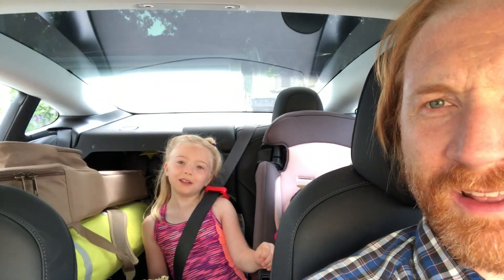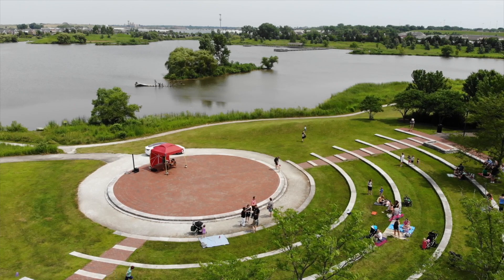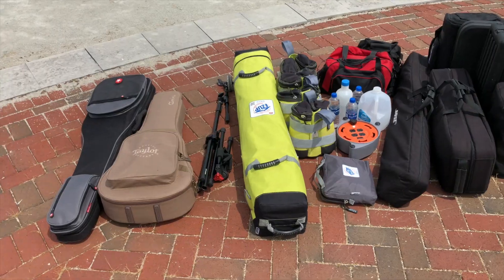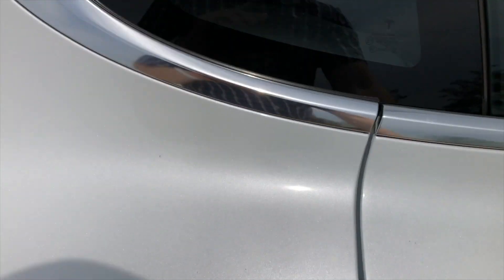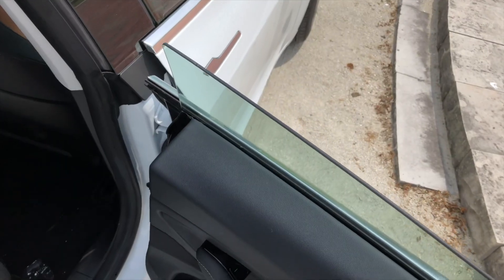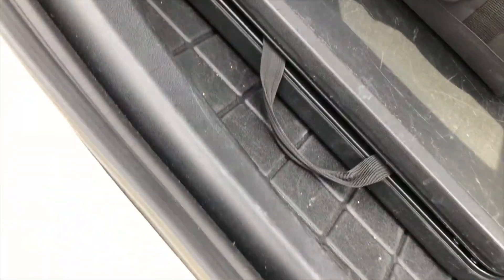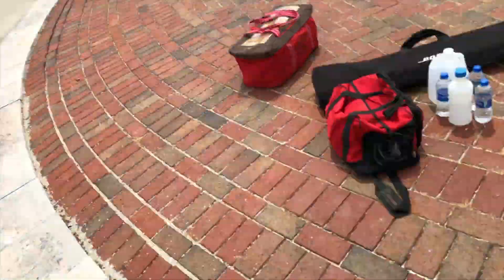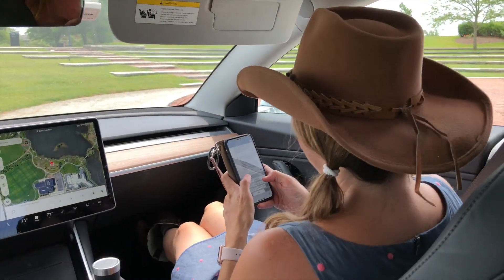Fitting the Band into the Model 3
I fit the whole kit and caboodle into our Tesla Model 3- and for us that is our full PA, monitors, guitar, bass, stage setup, tent, 100lbs of sand bags AND my wife and 2 kids. It carries a lot!

If you'd like to know more about our kids music show, check out Miss Jamie's Farm on her channel